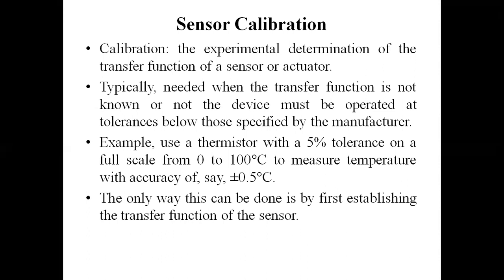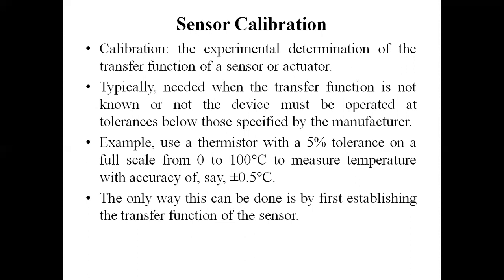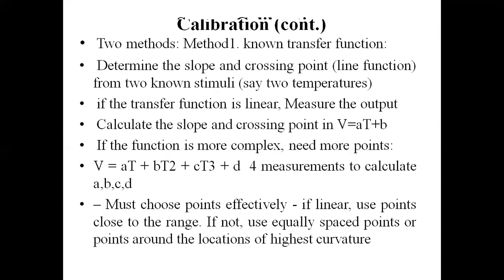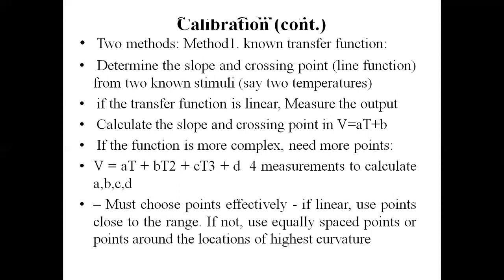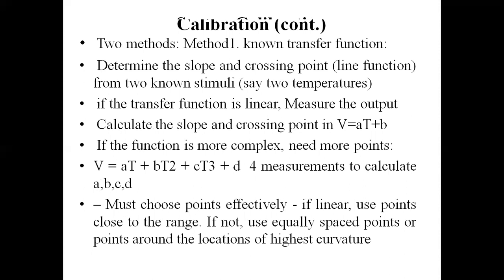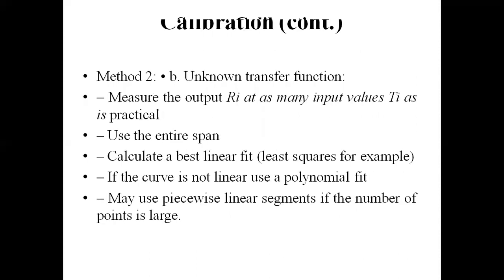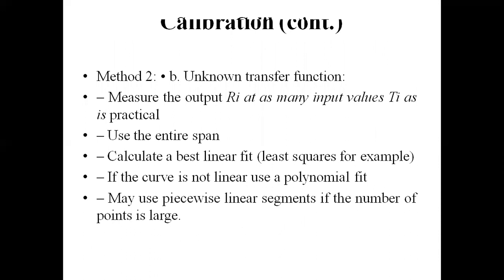MAMSE|SENSORS AND INSTRUMENTATIONS|UNIT-1|INTRODUCTION|PART-8